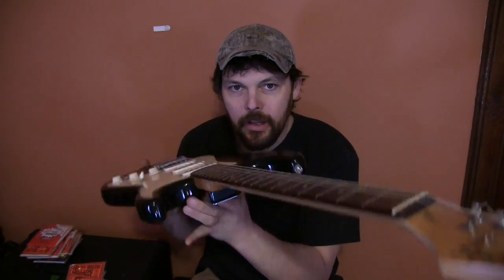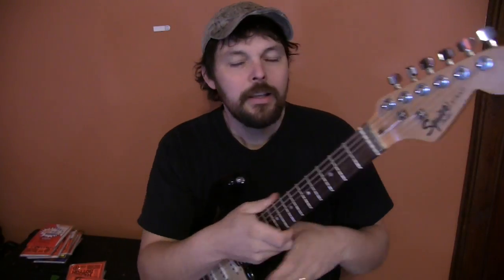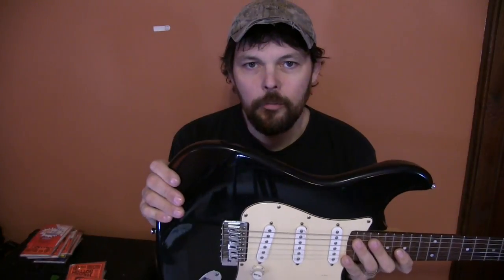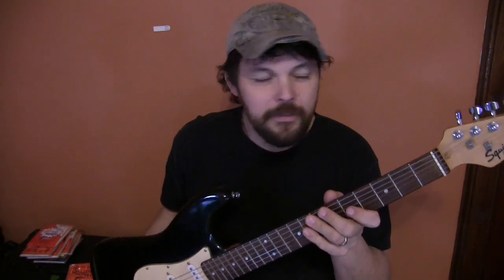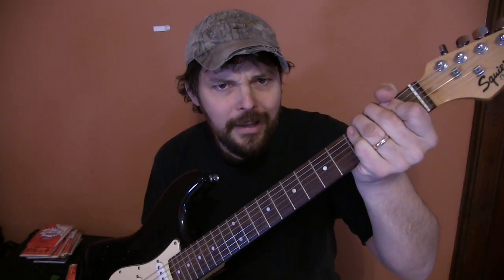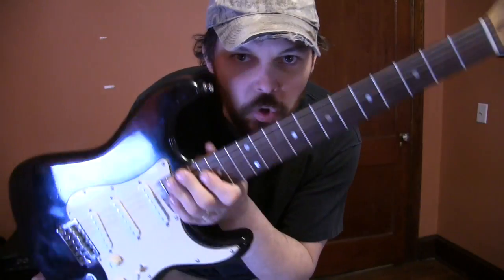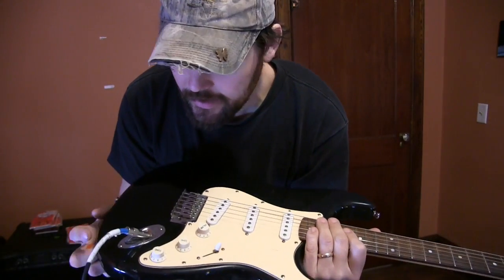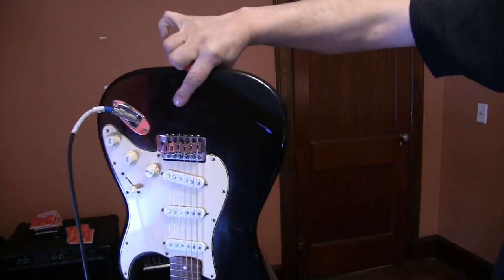Squire SE Strat review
The thing about this guitar is the way it feels. Wide, thick neck. Heavy solid wood body. this particular model has a "pro" feel about it that Squiers usually lack. It feels "large" and "solid" for lack of better terms. Like all import guitars , no two are likely to be exactly the same , but so far so good with this model! Im playing straight into a peavey Transtube bandit, clean channel, no effects. rock on!